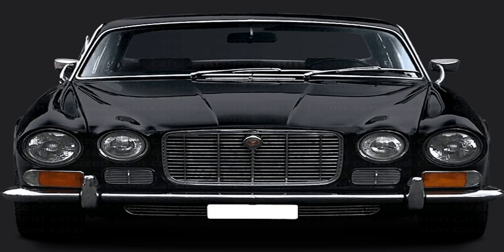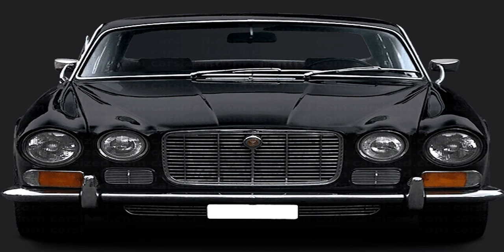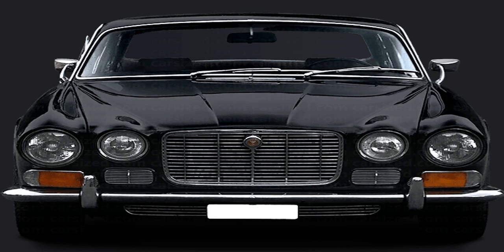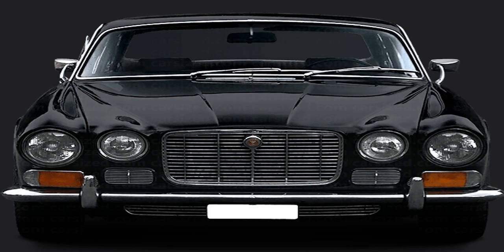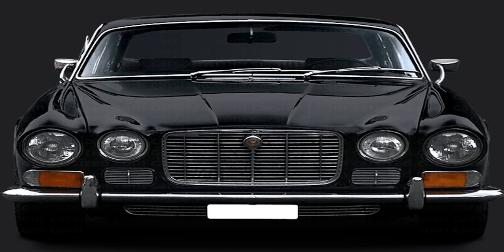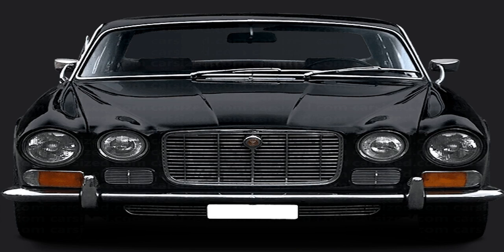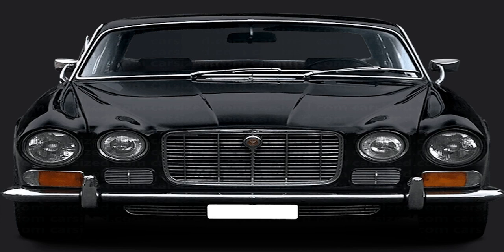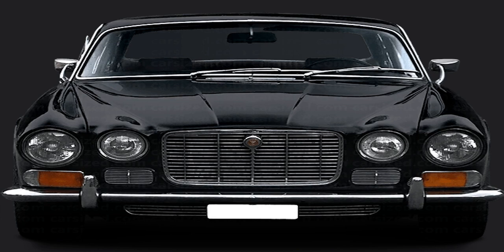Jaguar XJ Series 1 Buyers Guide